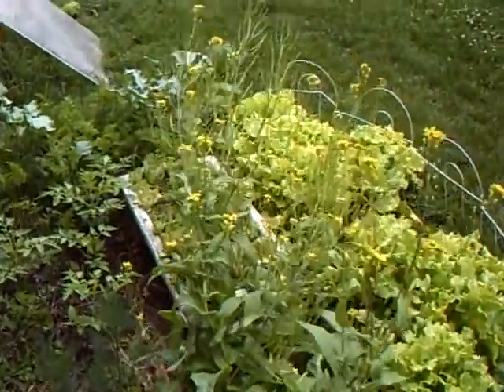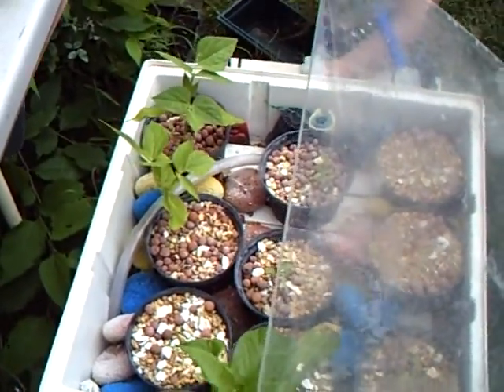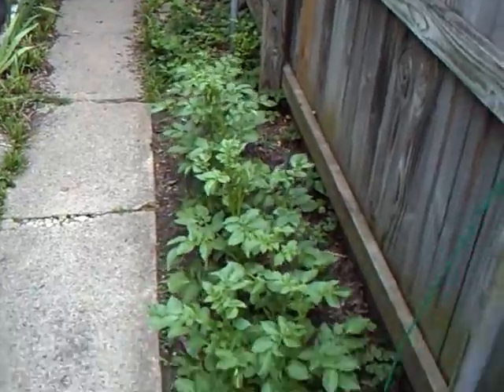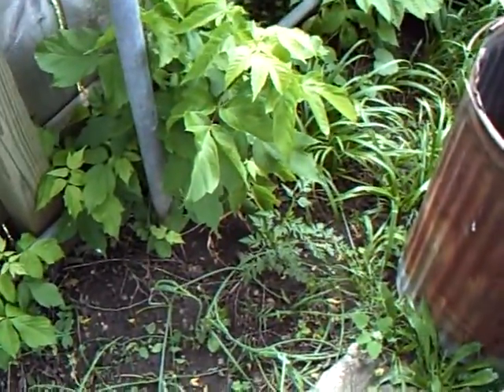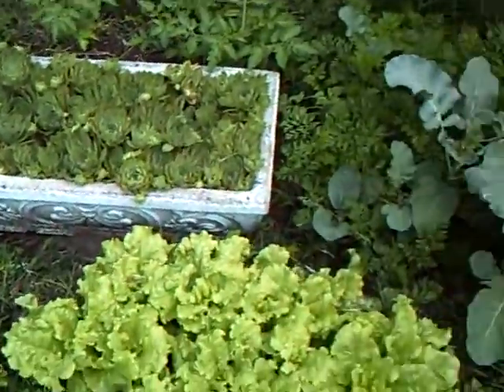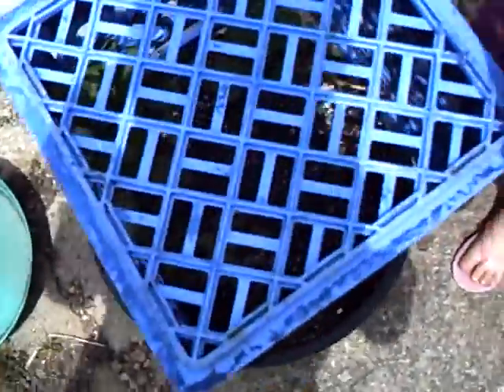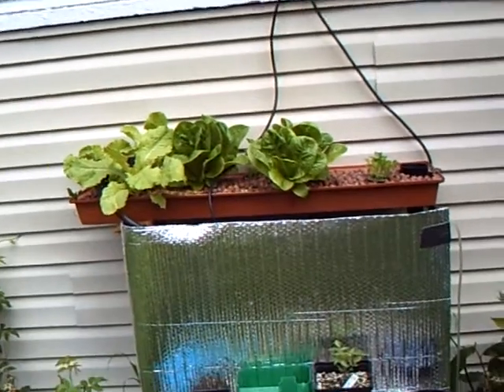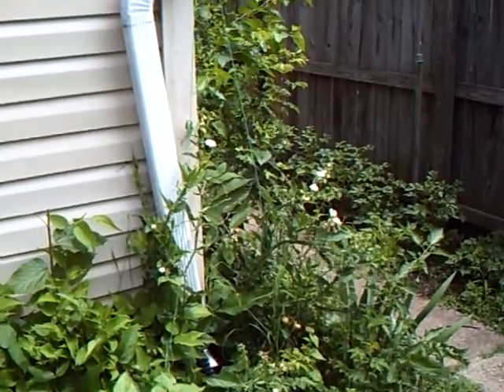Aquaponic update6-12-11.AVI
If radiation starts to contaminate our food supply we will have to construct aquaponic systems in our houses and use R.O. filtered water for the system.